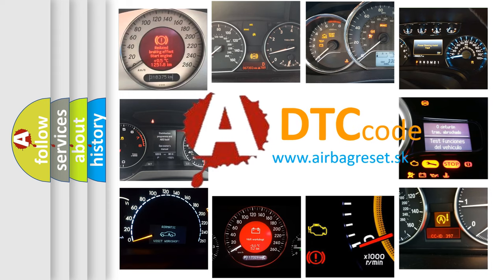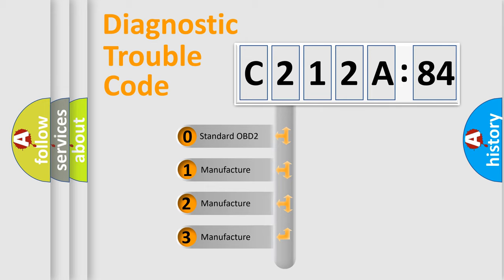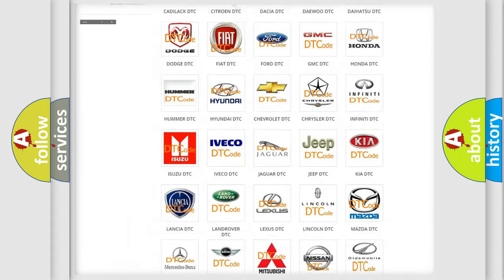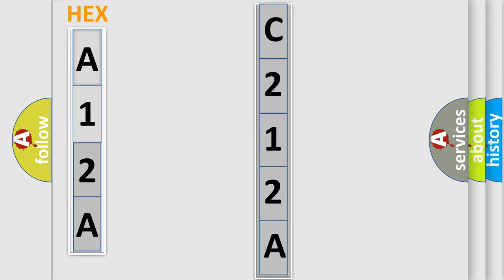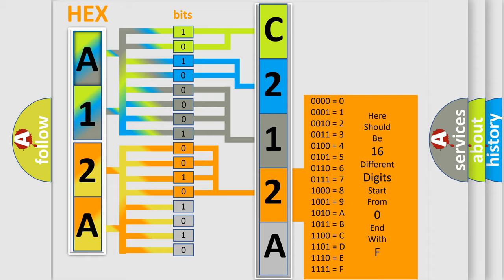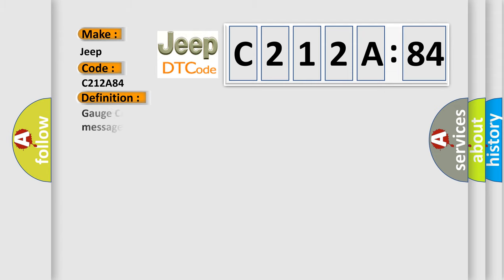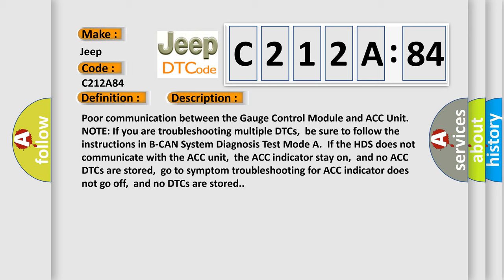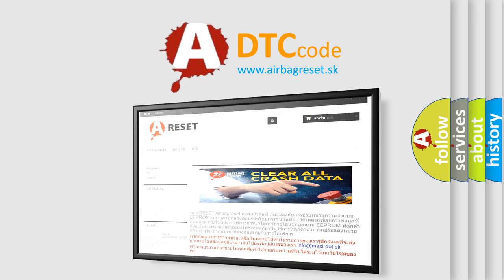DTC Jeep C212A-84 Short Explanation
Contents:
0:21 Basic DTC analysis according to OBD2 protocol standard.
1:48 Insight into programming
2:58 A diagnostically understandable description of the Diagnostic Trouble Code
3:05 Basic error definition

Make:
Jeep
Code:
C212A 84
Definition:
Description:
Cause:
Failure Type:
Signal Below Allowable Range
This sub type is used for failures where some circuit quantity, reported via serial data, is below a specified range.